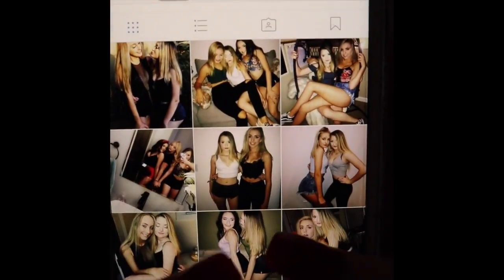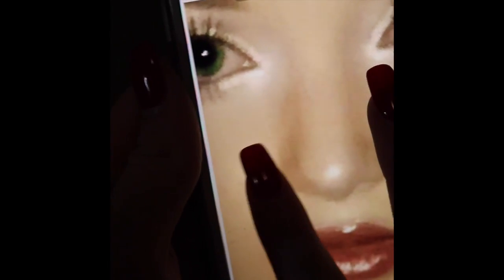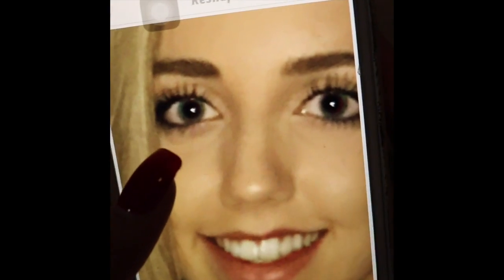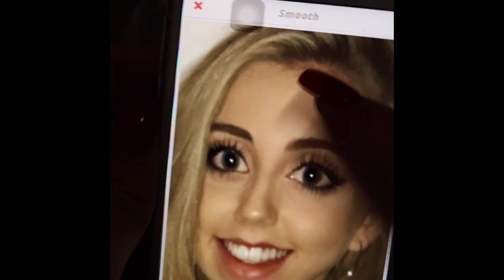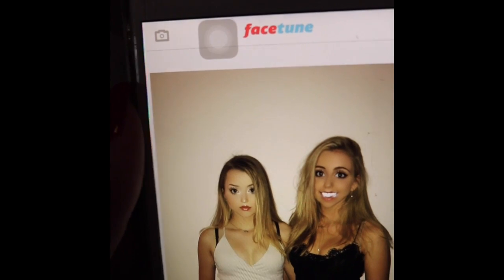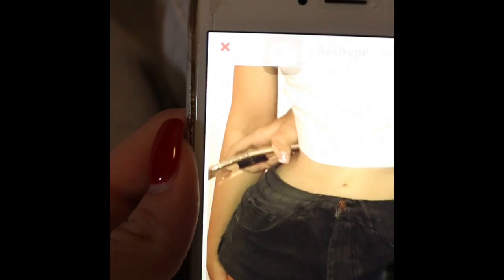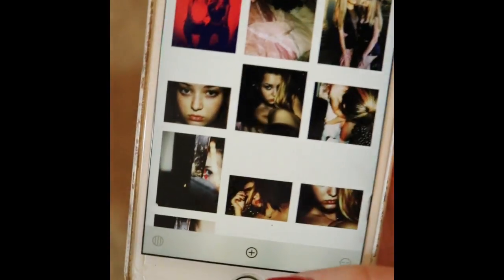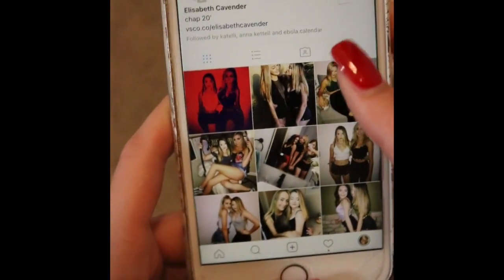HOW I EDIT MY PICTURES FOR INSTA!!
About Me

My Name: Elisabeth Mikenna Cavender

Age: 16

Year: Junior

Camera: Canon Rebel T6i